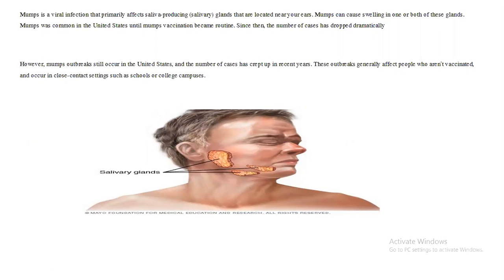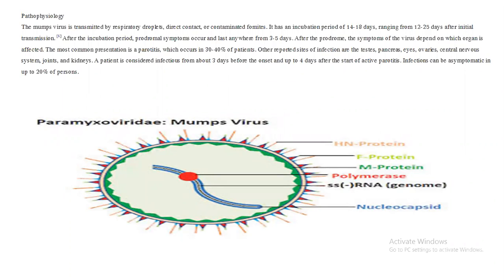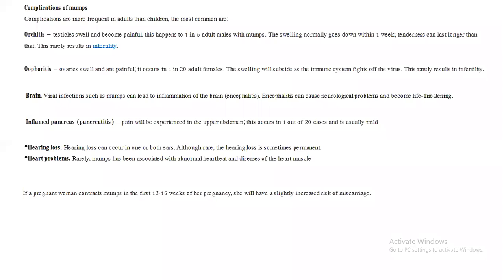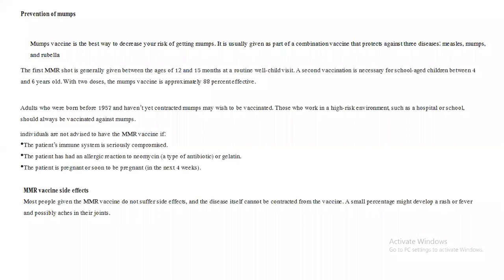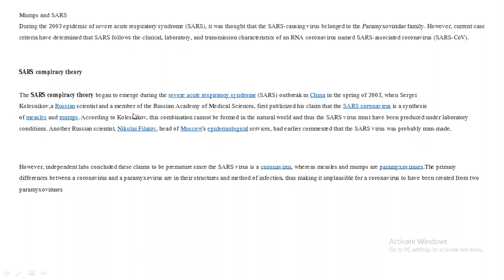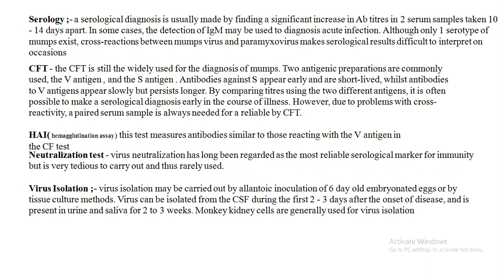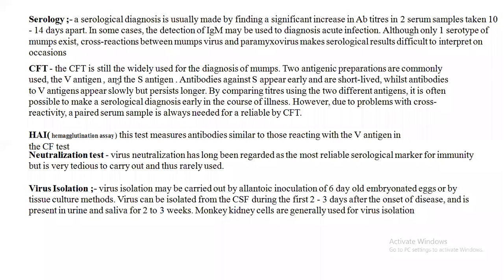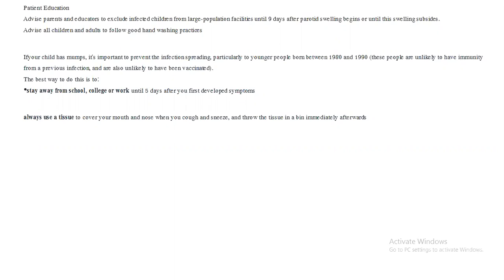KCP-Mumps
By Behdad